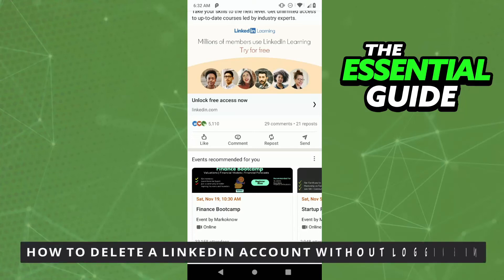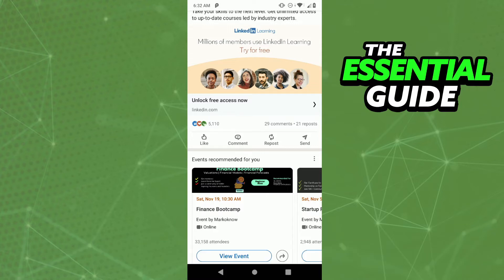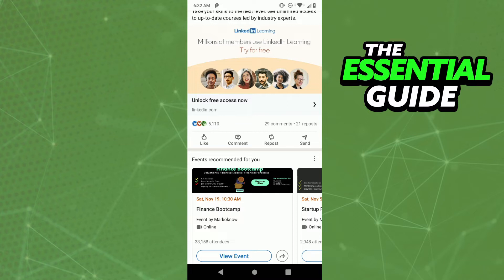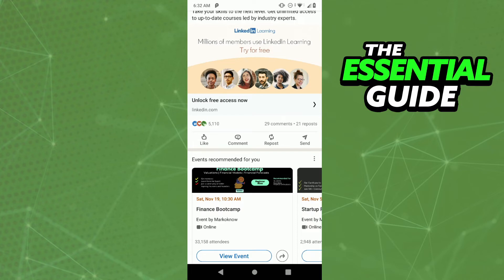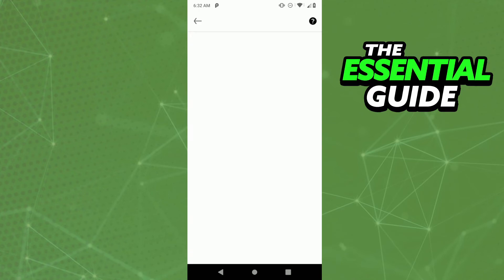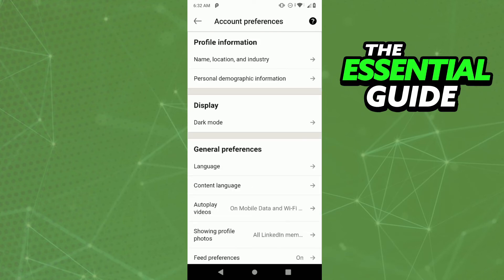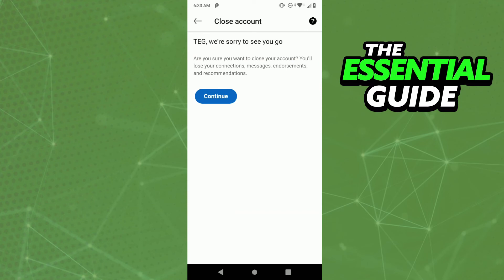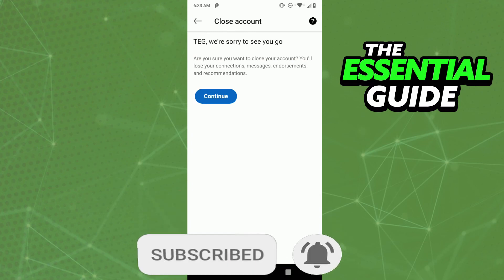How To Delete a Linkedin Account Without Logging In (EASY)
In this video I will show you how to delete a linkedin account without logging in.

I hope I have helped you with the video!